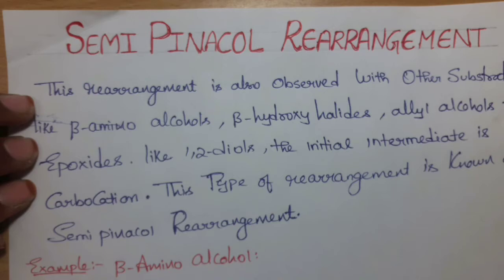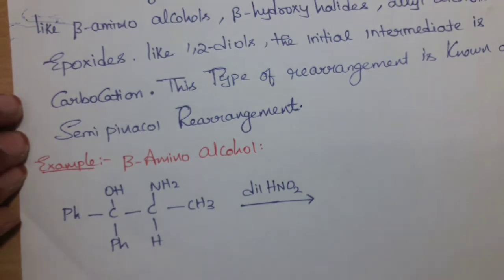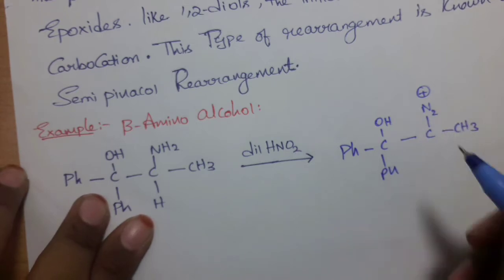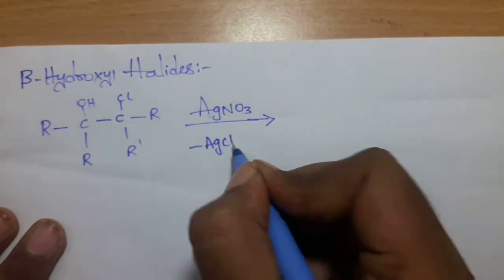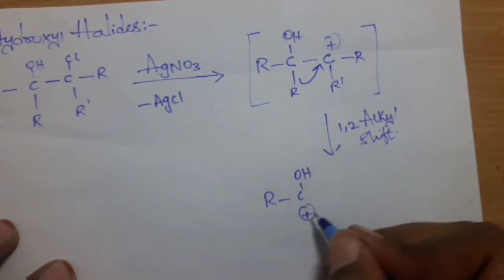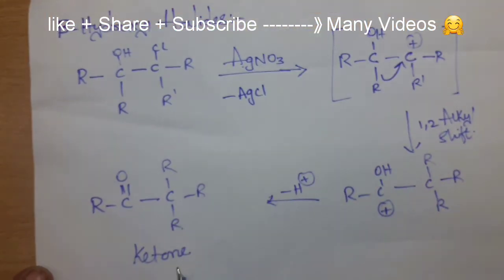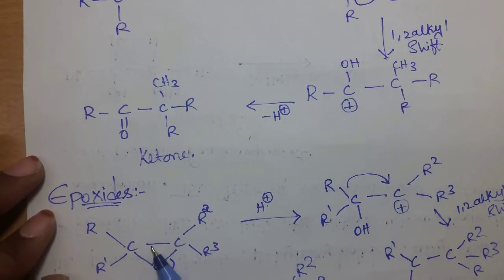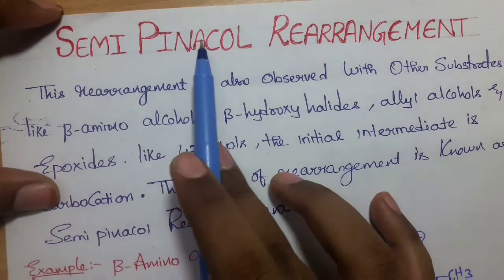Semi Pinacol Rearrangement#Named reactions#clear explanation in Telugu#examples with mechanisms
SemiPinacolRearrangement#Namedreactions#clearexplanationinTelugu#examples withmechanisms#pinacolpinacolonerearrangement##